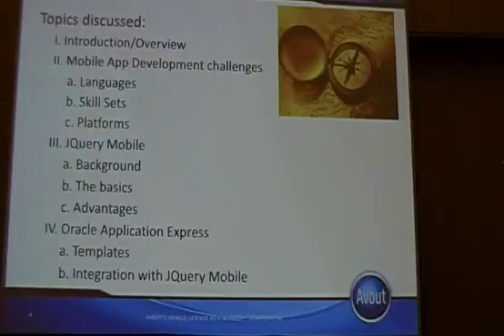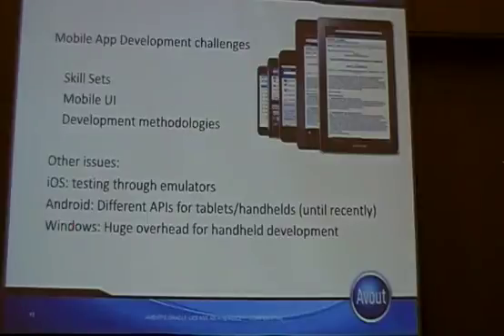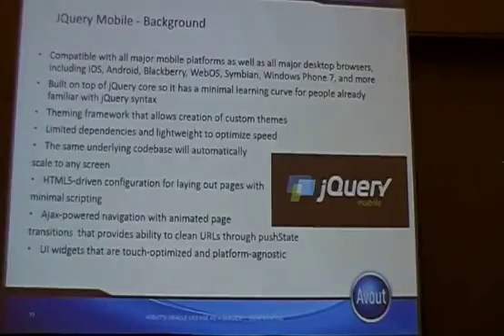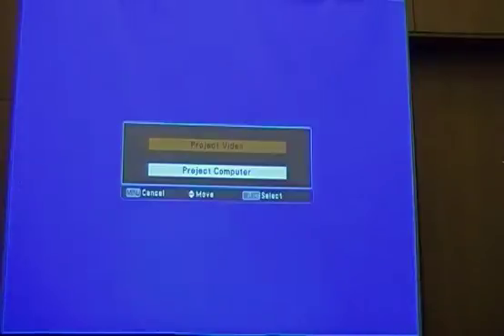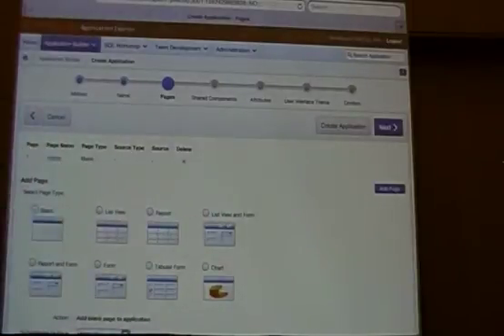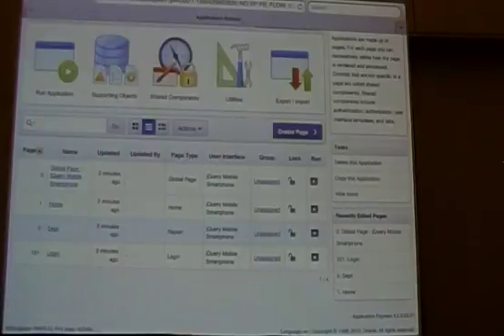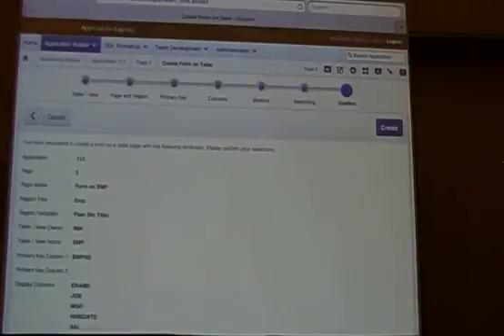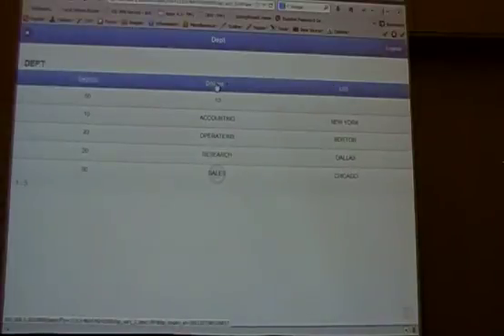Building Mobile Apps w/Apex - Bring Your Tablets - IOUG 13